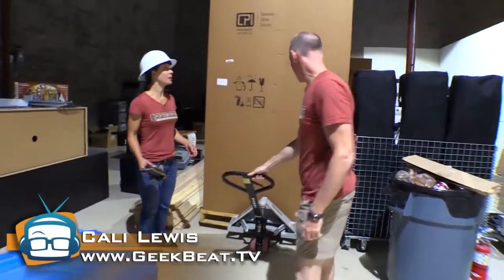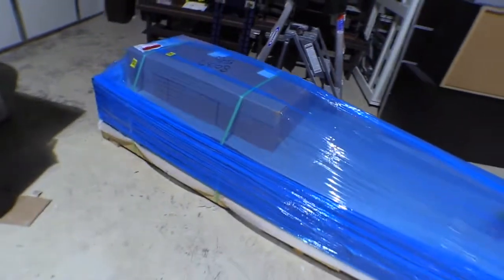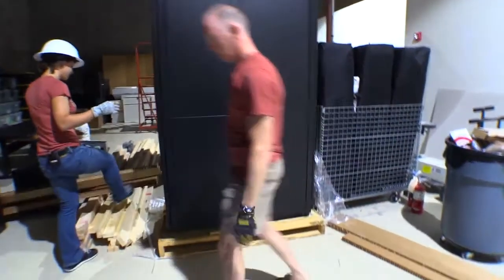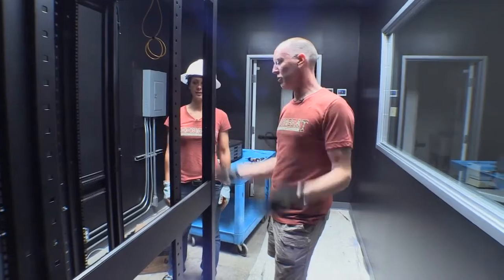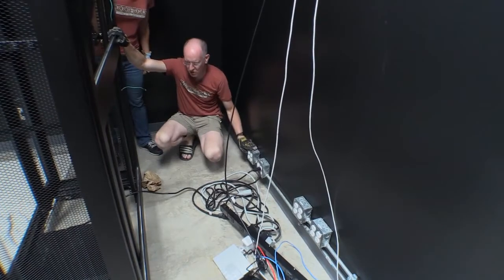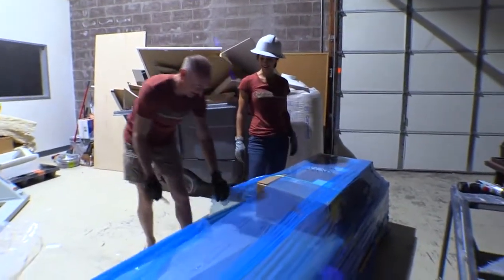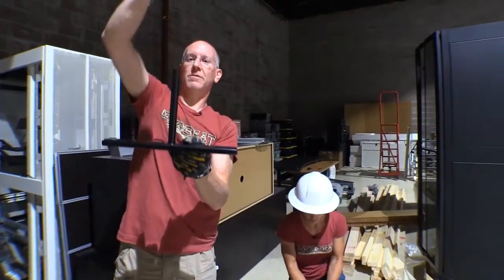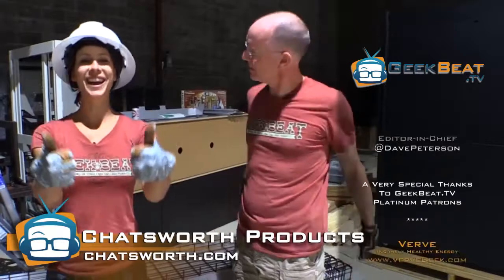Geek Beat Archives Unboxing Chatsworth Server Racks and Cable Management Systems